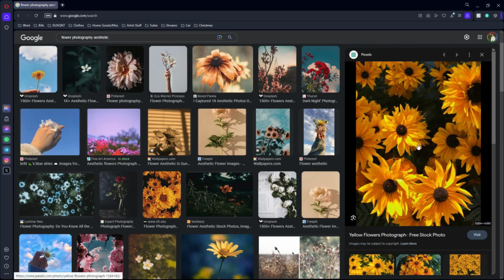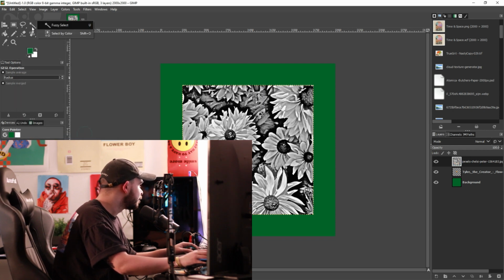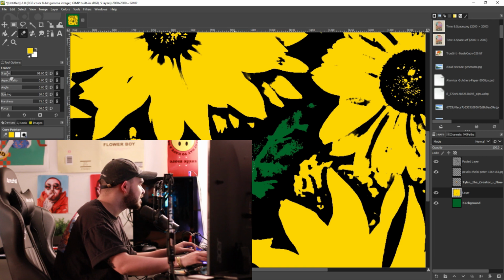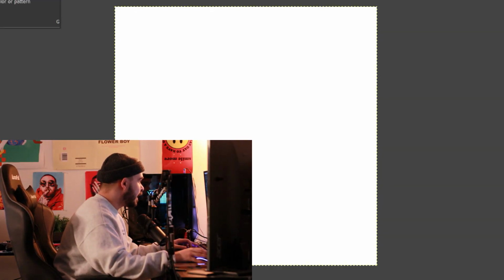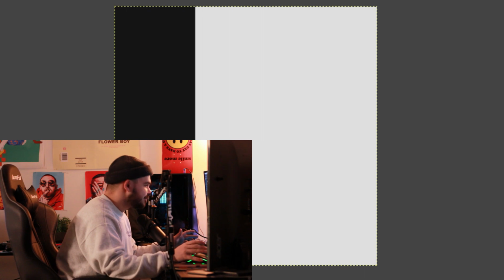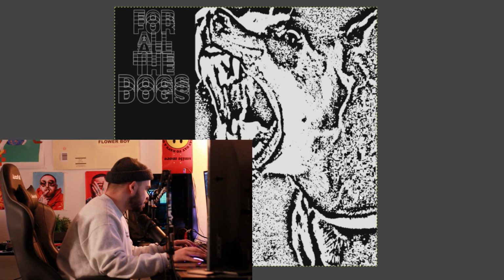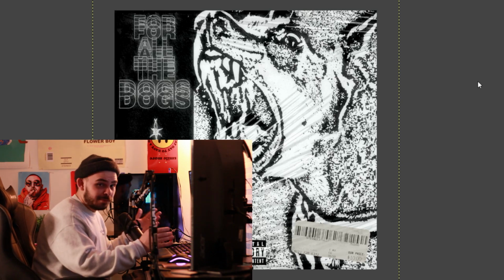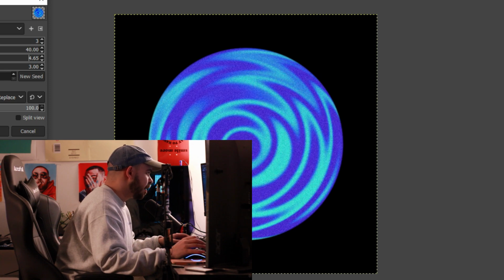I Redesigned Your Favorite Album Covers!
I redesigned popular album covers and I do some teaching for graphic design.

I redesigned Flower Boy by Tyler, The Creator, For All The Dogs by Drake, and Nevermind by Nirvana.